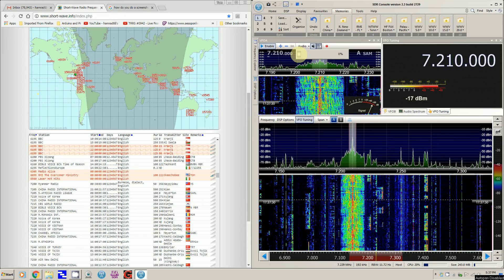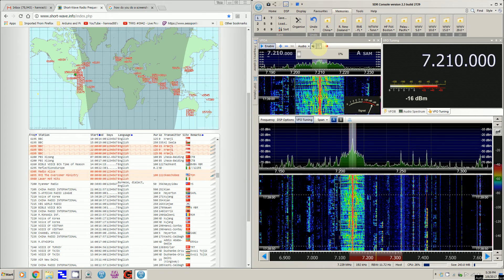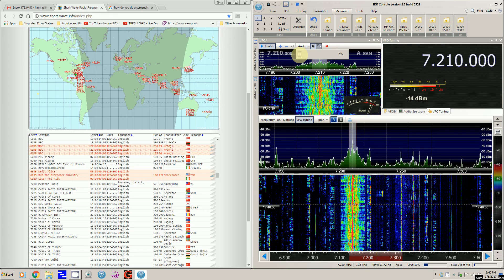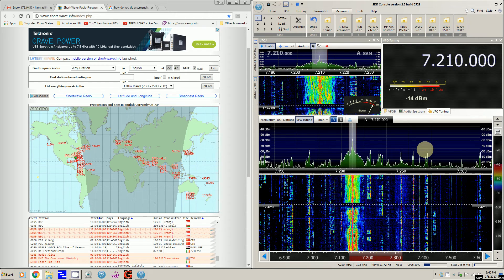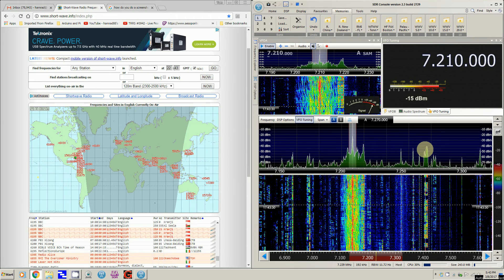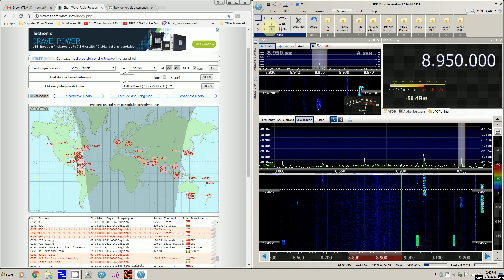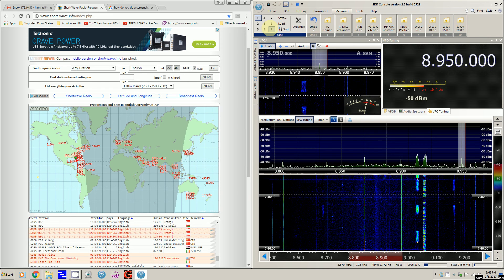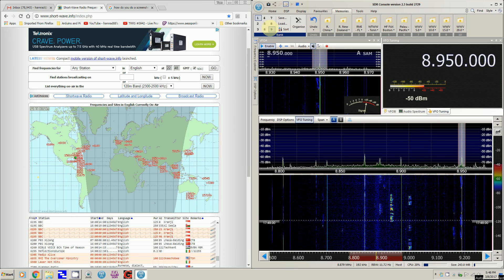TRRS #1142 - SDR-Console, FiFi SDR and New Monitor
Just a quick show on me using SDR-Console, FiFi SDR and my new monitor.  This was using the MFJ 31 ft vertical antenna at 5 PM here in Florida, USA.